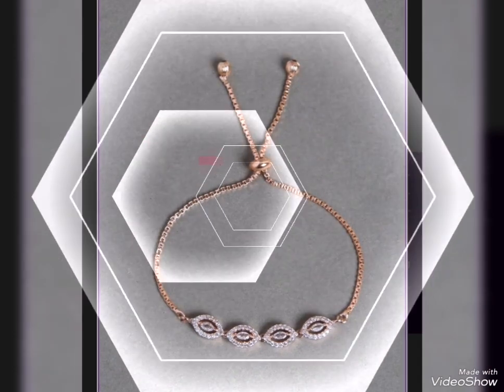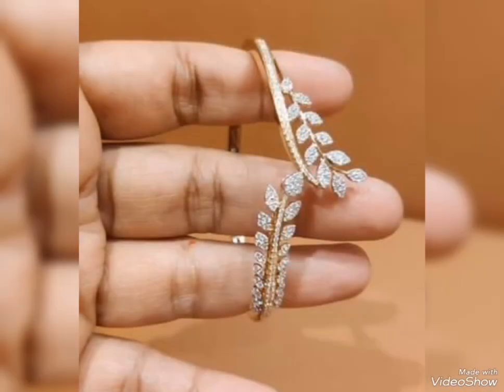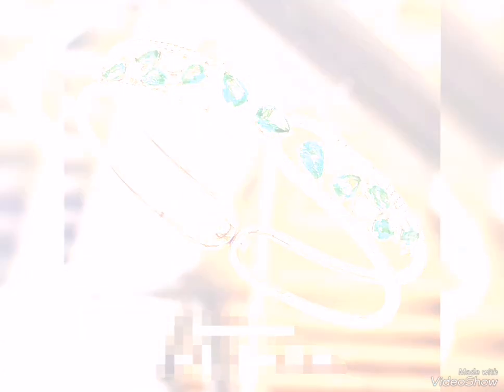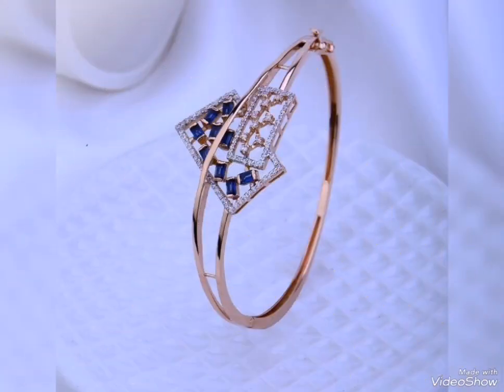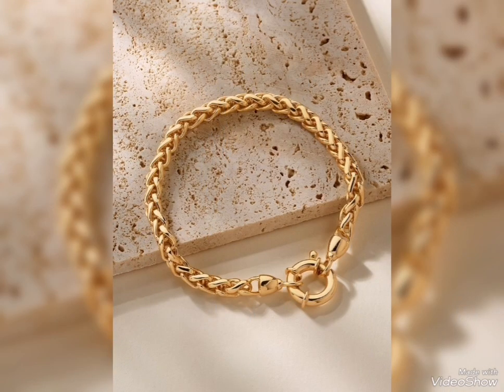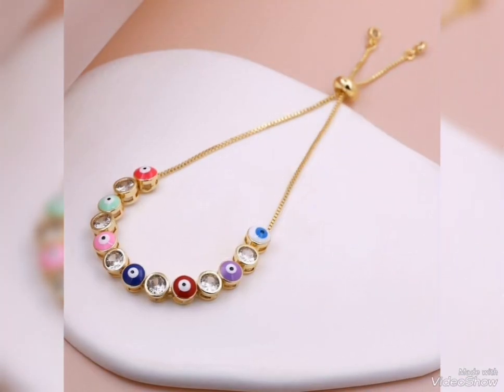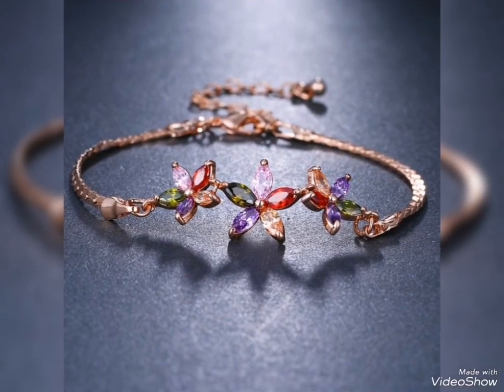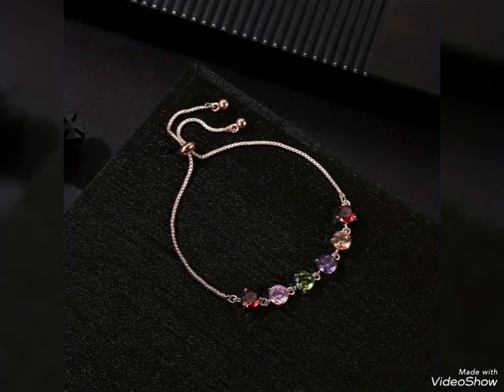top trendy party wear gold bracelets design ideas for girls